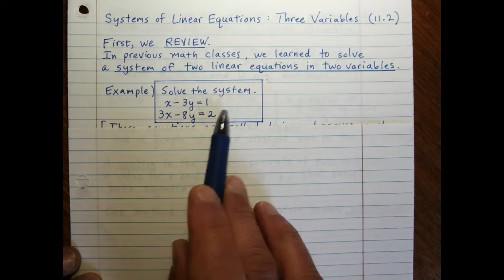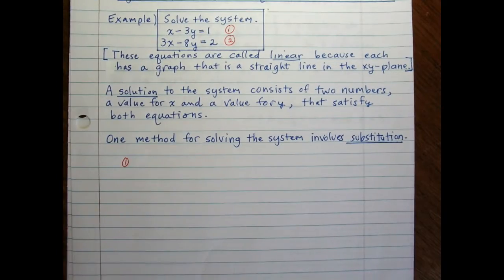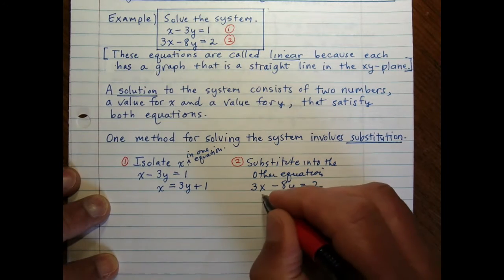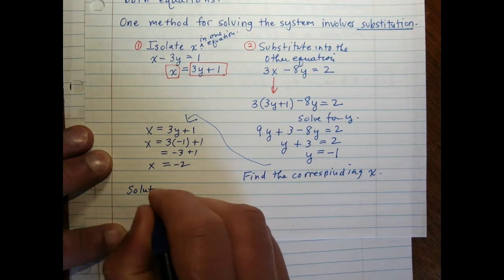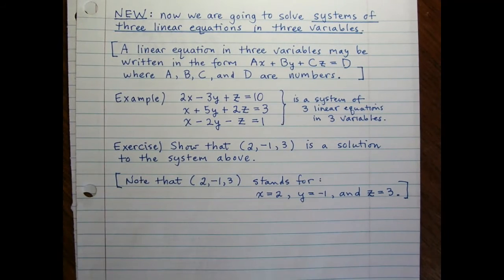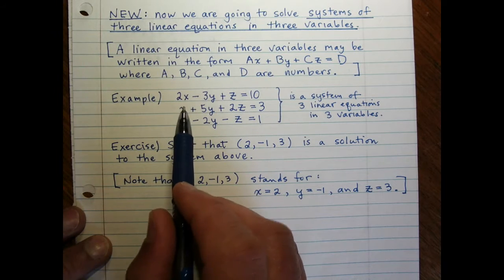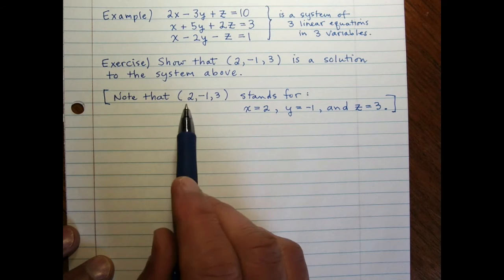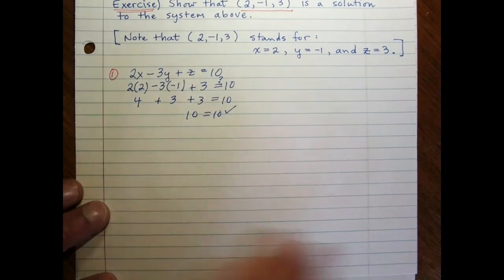MATH 90 Three Variable Linear Systems P1 (047)